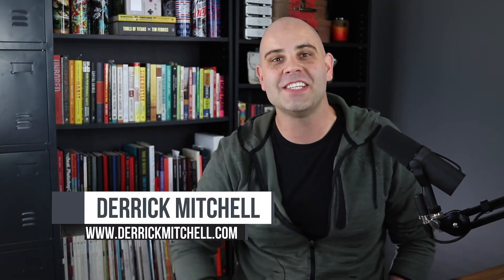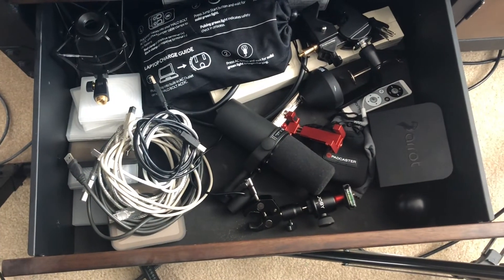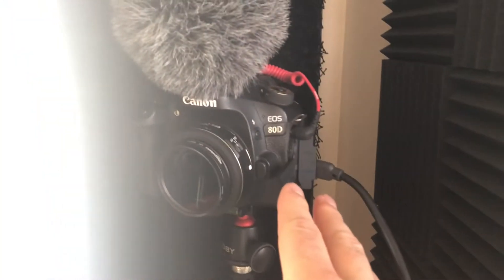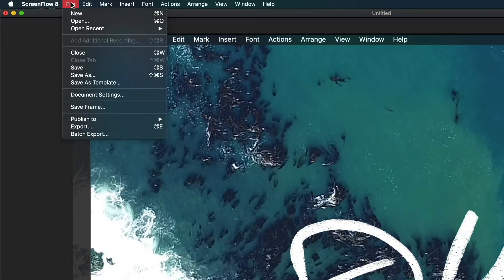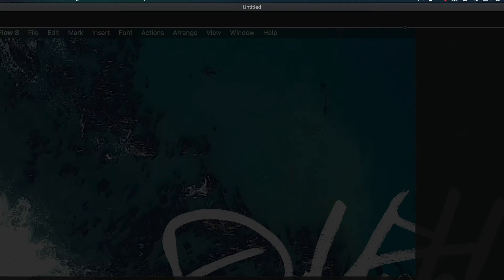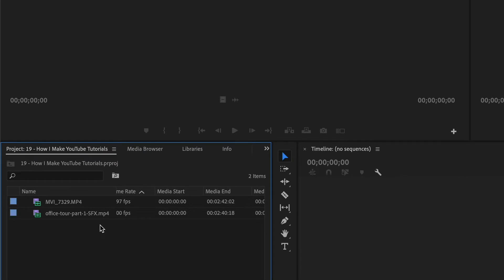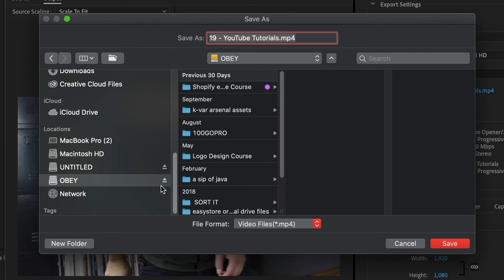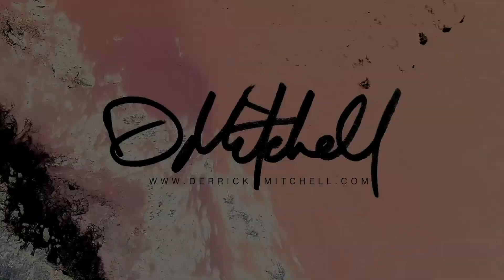How I Record YouTube Tutorials, Podcasts and Online Courses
I hope this helps you! For podcasts, I use Anchor.fm and then I use to create waveforms and subtitles over the top of audio-only podcasts so I can publish to social media channels and to YouTube videos.

Here's an example of what I mean with the Headliner app

 Good luck :)